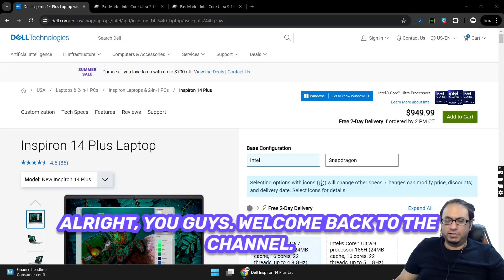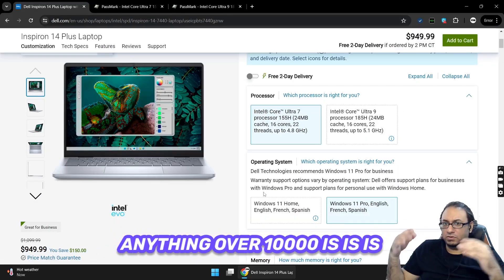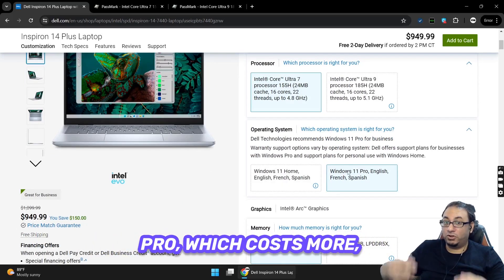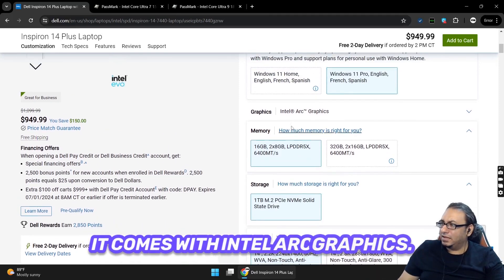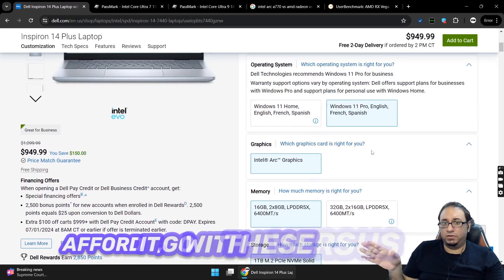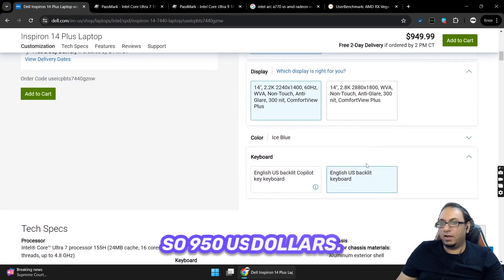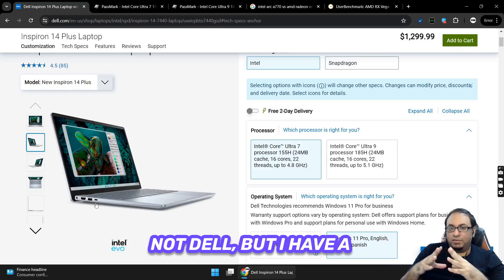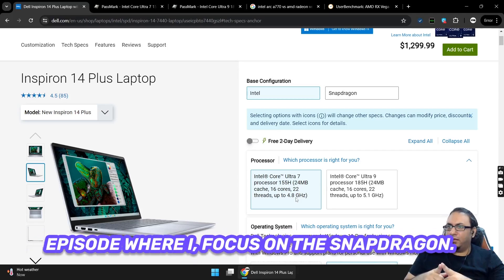DELL Inspiron 14 Plus - Intel Core Ultra 155H 185H specs review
This video reviews the Intel options available for the DELL Inspiron 14 Plus which are the Intel Core Ultra 155H and Intel Core Ulra 185H versions which apparently come with NPUs.